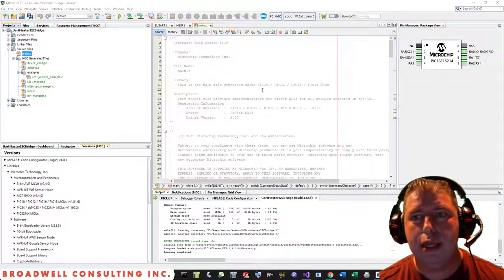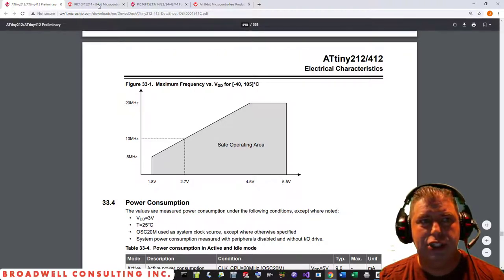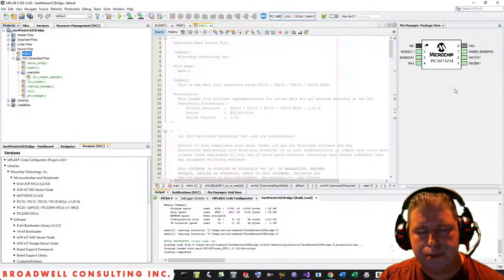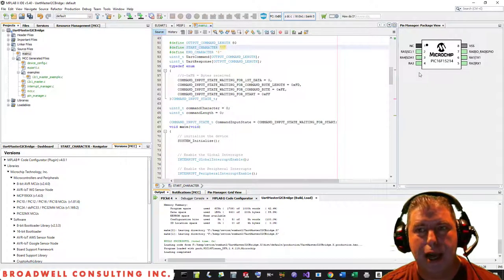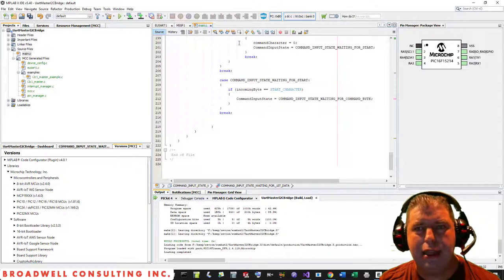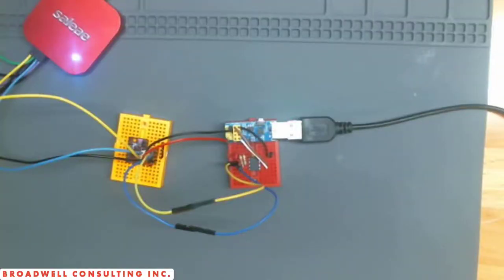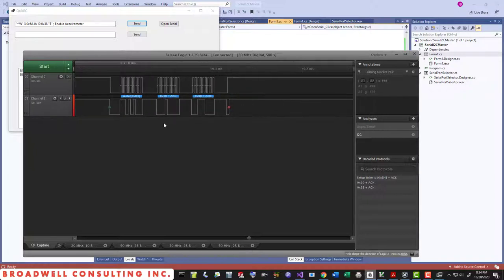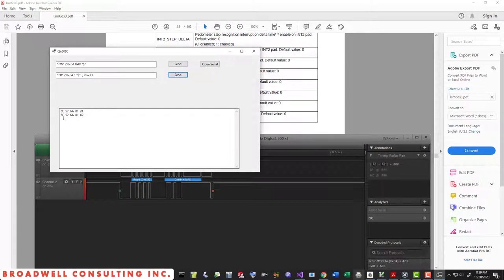UART to I2C Bridge/Converter using the Microchip PIC16F15214 8 pin Microcontroller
This video shows the creation of a UART to I2C Bridge using the PIC16F15214 micro.  The project was created in MPLAB X for embedded firmware and Microsoft Visual Studio for the C# PC app.